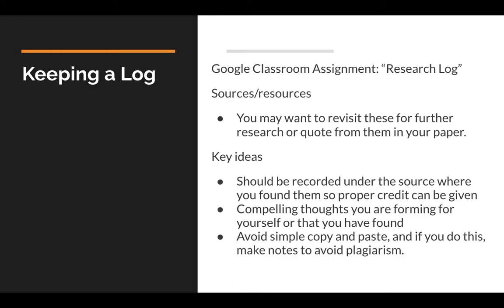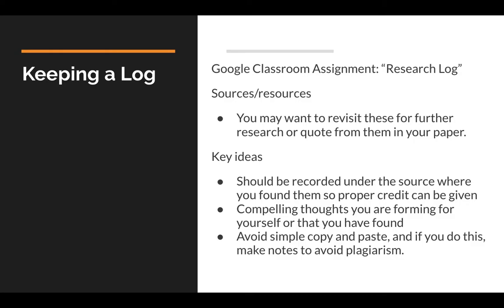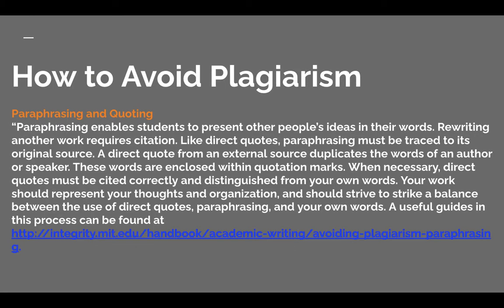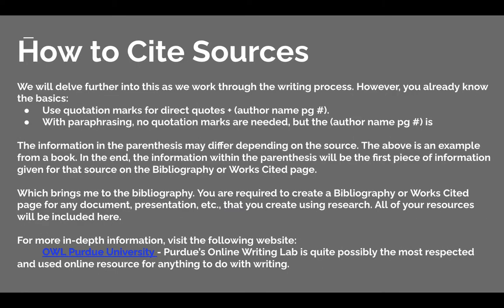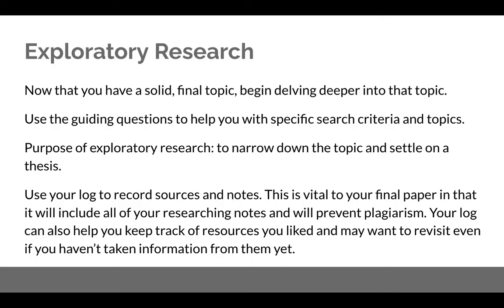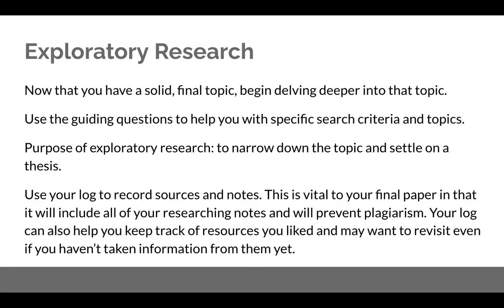Research Paper Process: Keeping a Research Log and Avoiding Plagiarism Screencast